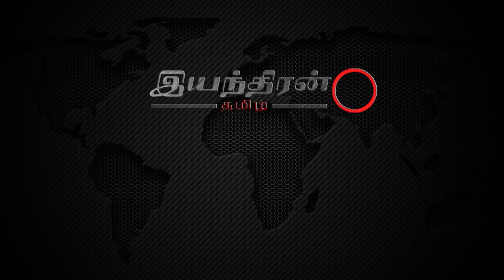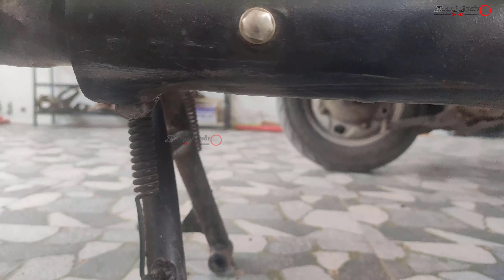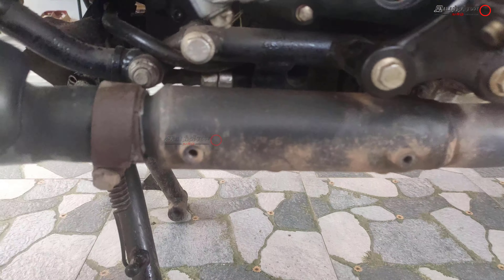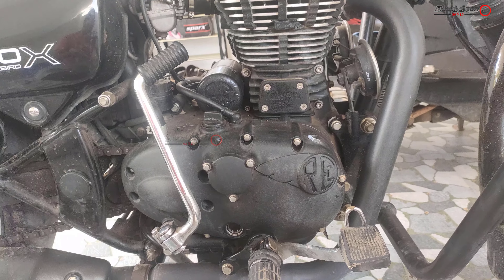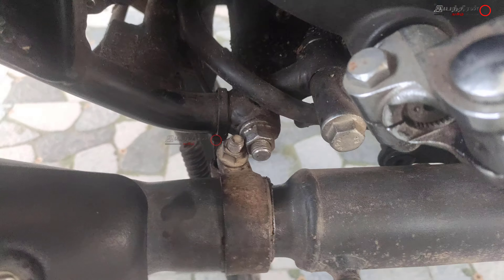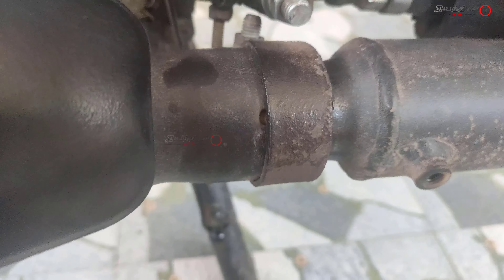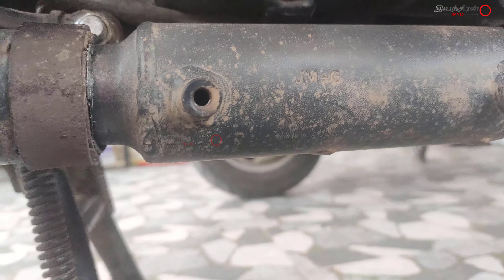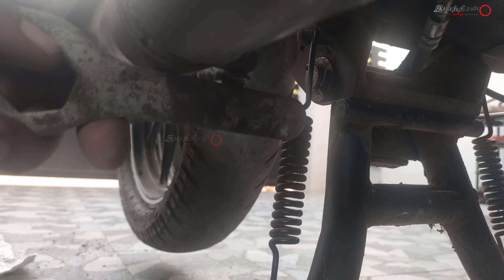HOW TO INCREASE GROUND CLEARANCE IN ROYAL ENFIELD RUMBLER [ENGLISH] - 4K -UHD/ TAMIZH IYANTHIRAN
This has a circle clip that connects the muffler unit and the catalytic converter which protrudes outside and hits the speed breaker so I have tilted the angle and increased the ground clearance of the royal Enfield Thunderbird / Rumbler but unfortunately, you can't do this in your bullet or classic bikes.